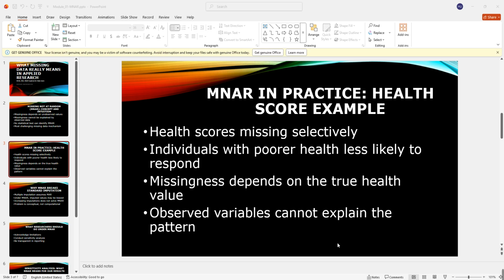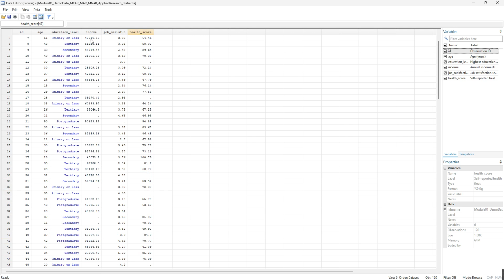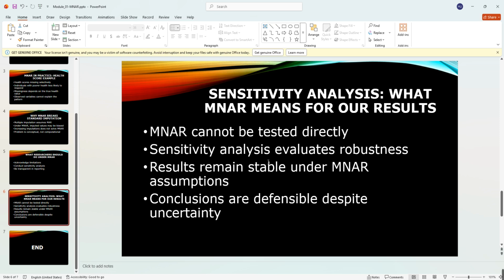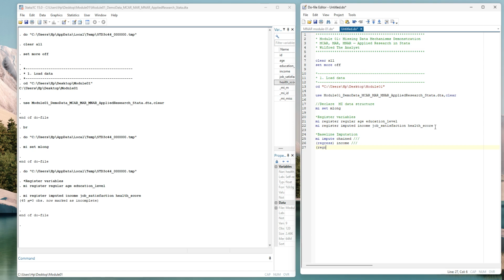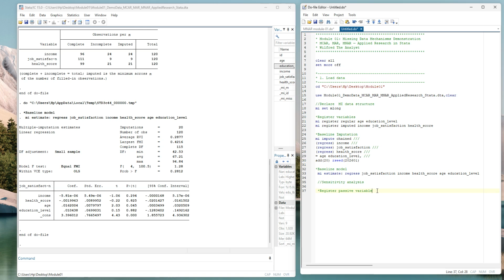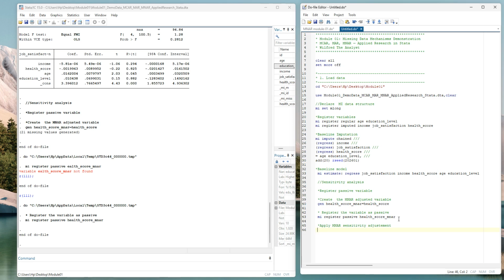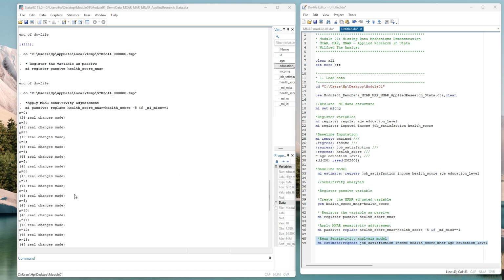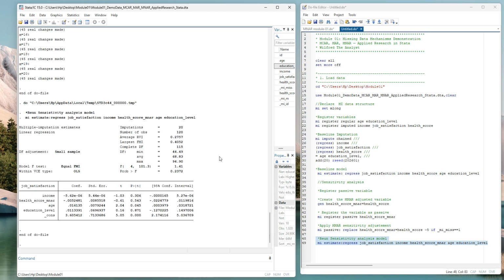What Missing Data Really Means in Applied Research (Part 3: MNAR in Stata)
In this video (Part 3 of the Missing Data series), we tackle Missing Not At Random (MNAR) — the most challenging and misunderstood missing data mechanism.
Building on:
• Part 1: MCAR (Missing Completely At Random) — testable
• Part 2: MAR (Missing At Random) — the assumption behind multiple imputation
we explain why MNAR cannot be tested from the data, and what researchers should do instead.
Using a real applied example, I demonstrate how to conduct a MNAR sensitivity analysis by shifting imputed values to reflect worse unobserved outcomes, and then comparing results under MAR and MNAR assumptions. The key focus is not on “proving” MNAR, but on assessing whether conclusions are robust to plausible violations of MAR.
What you’ll learn in this video:
• What MNAR really means (and why it’s untestable)
• Why multiple imputation assumes MAR
• How sensitivity analysis works for MNAR
• How to interpret MAR vs MNAR results correctly
• How to decide which imputation approach to report
• Common mistakes researchers make when concluding about MNAR
 Key takeaway:
You cannot determine whether data are MAR or MNAR from the observed data alone — but you can test whether your conclusions depend on that assumption.
This video is ideal for:
• Graduate students
• Applied researchers
• Data analysts using multiple imputation
• Anyone confused about MAR vs MNAR
📧 Consultation & Training
Need help with missing data, multiple imputation, or publication-ready analysis in Stata?